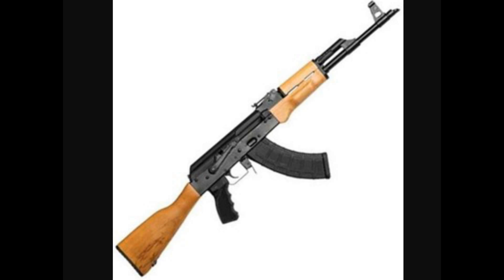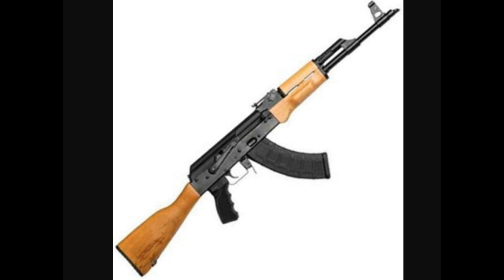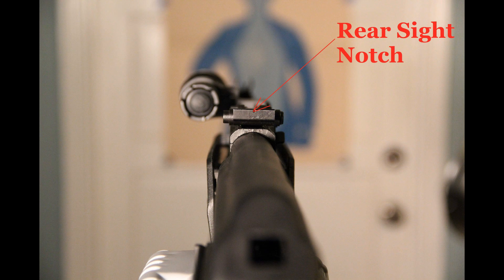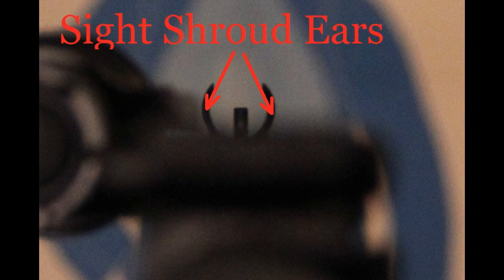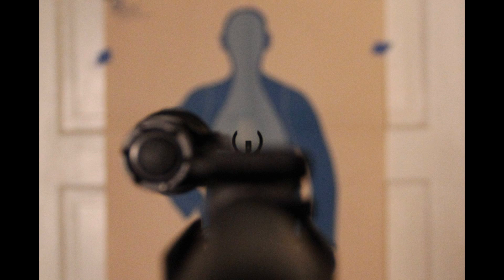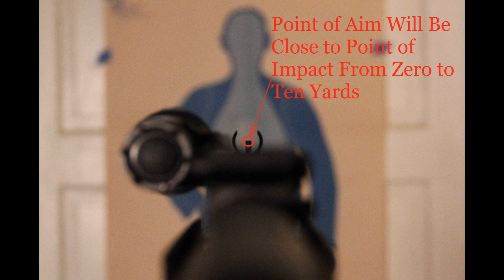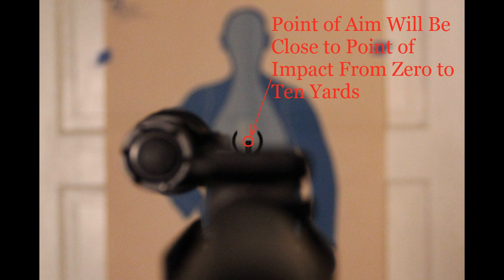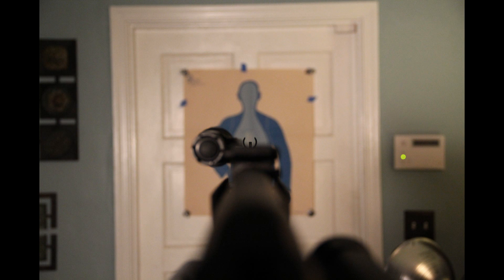AK Iron Sights: How to Use the Ak Rifle's "Built-In Eotech"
How to use AK rifle iron sights more quickly